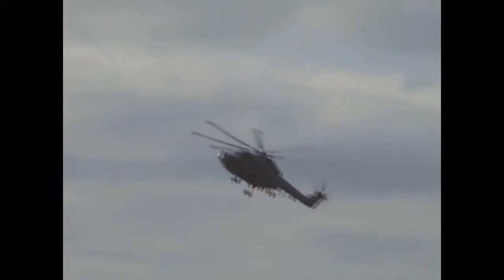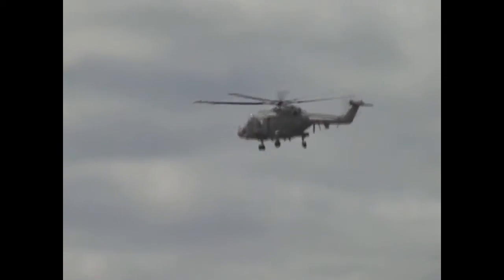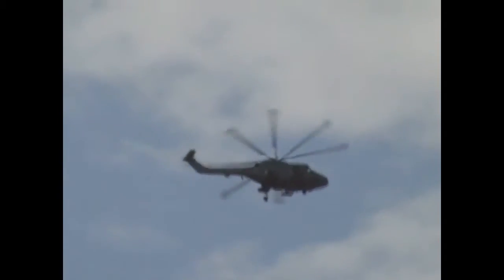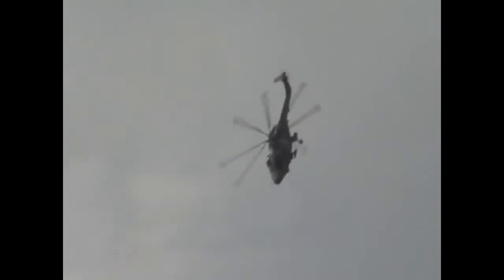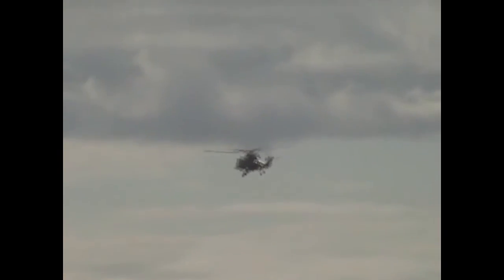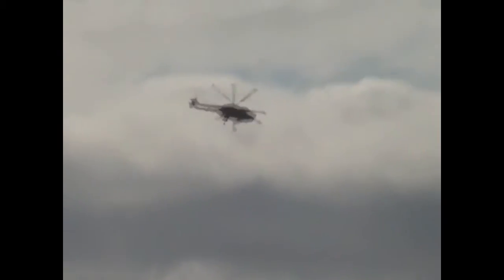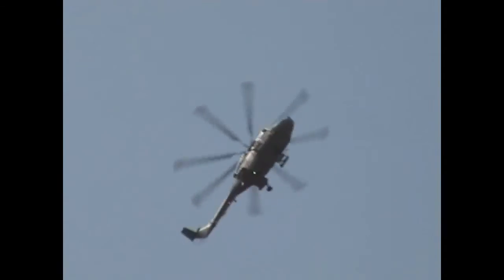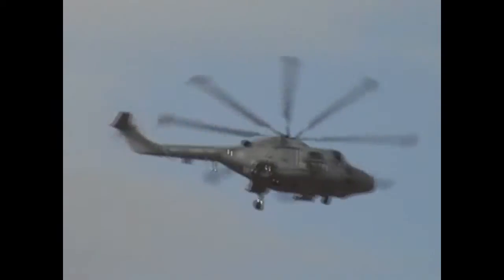Navy Lynx Southport 2008.wmv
Air display by Navy Lynx from the Fleet Air Arm